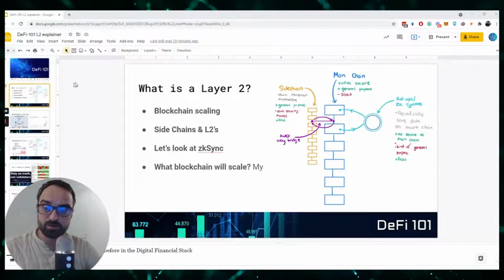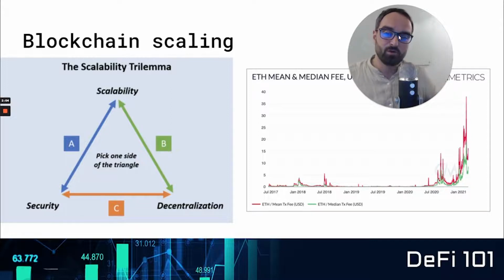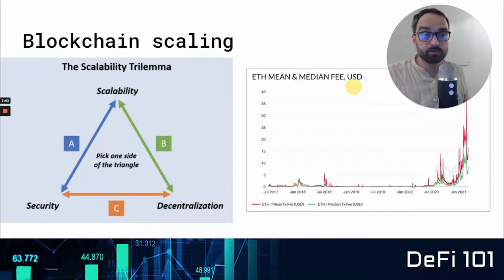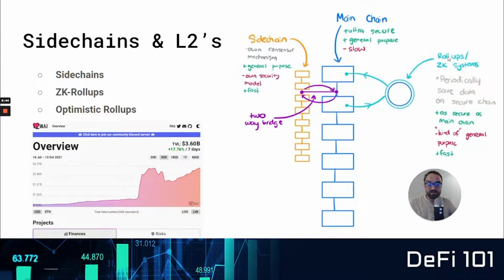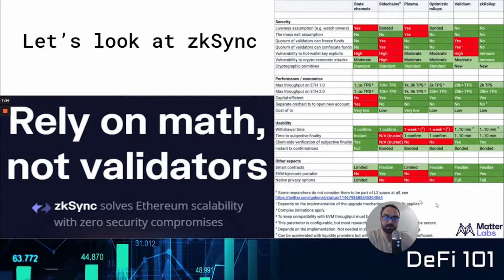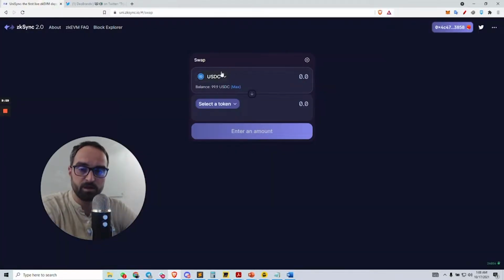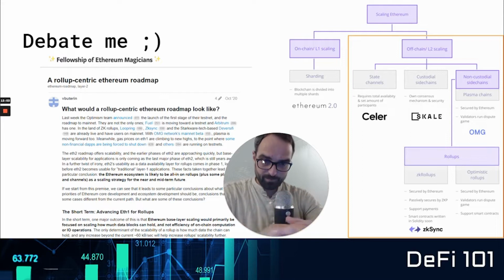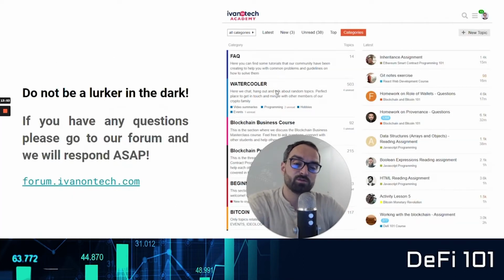Mastering in def 2022, lesson 22 (English)